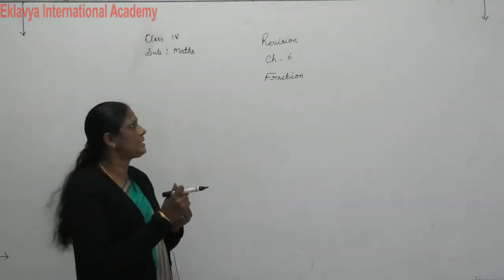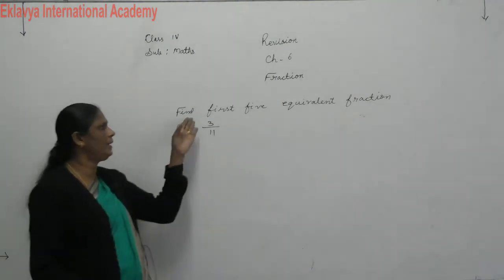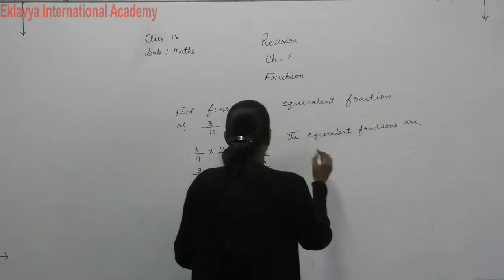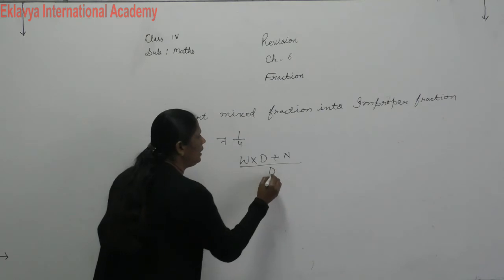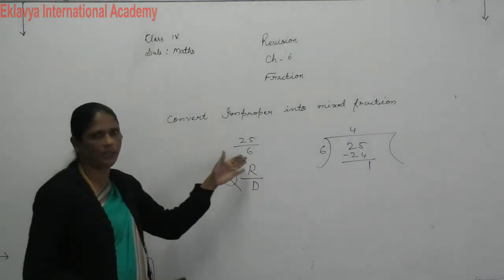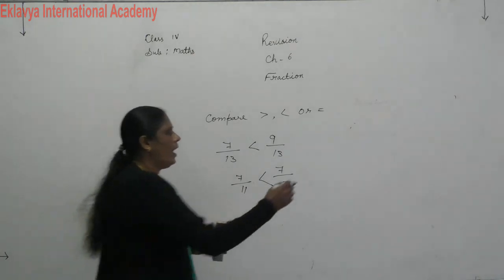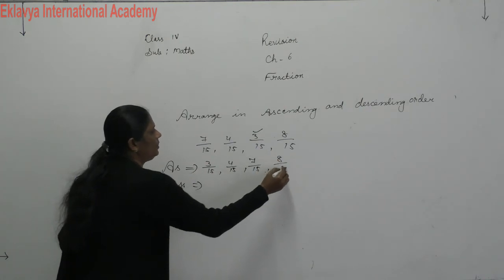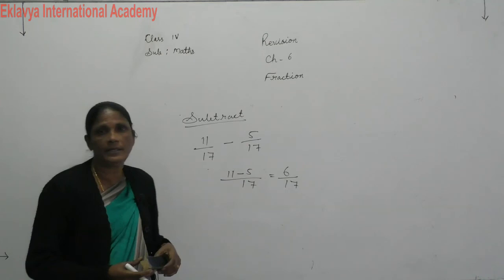IV maths Ch 6 Revision